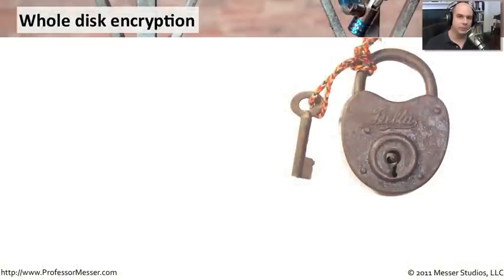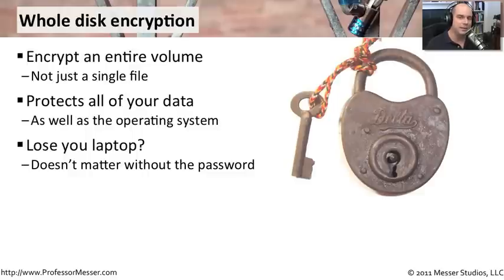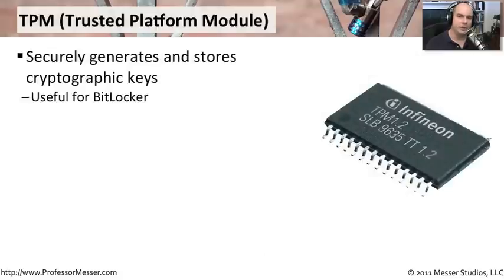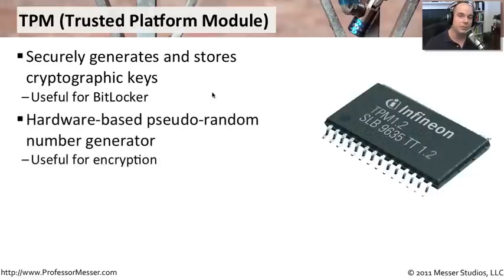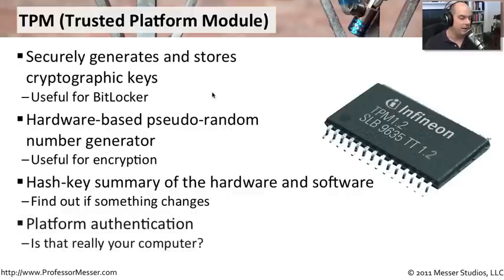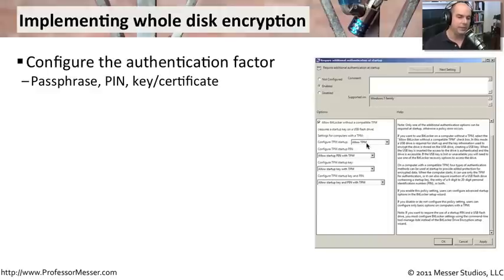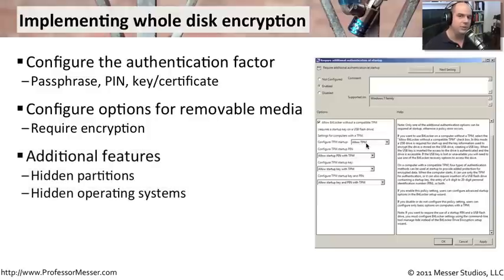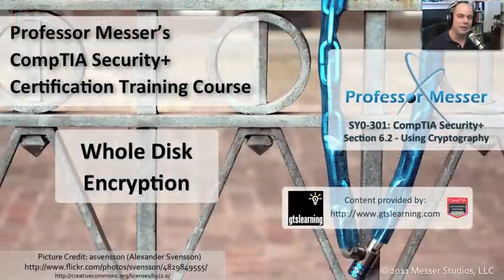Whole Disk Encryption - CompTIA Security+ SY0-301: 6.2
See our entire index of CompTIA Security+ videos - Whole disk encryption takes the idea of data protection to an entirely different level. In this video, you'll learn about whole disk encryption technologies and how they can be used to provide the ultimate level of data protection on your devices.